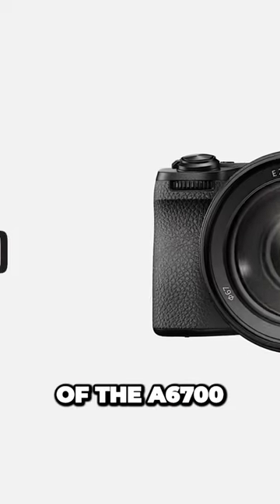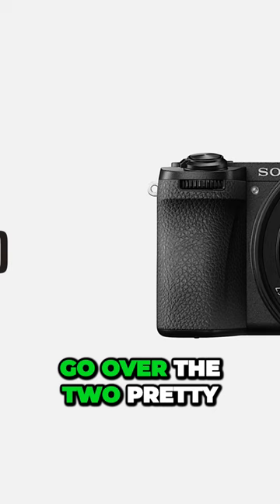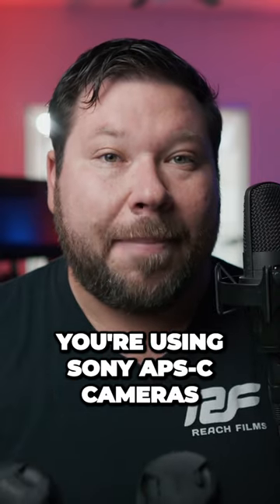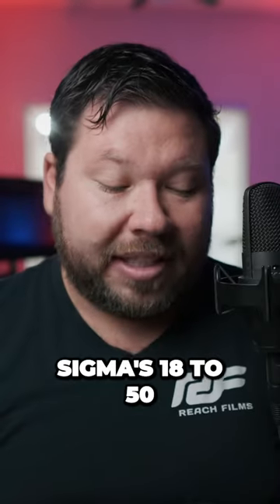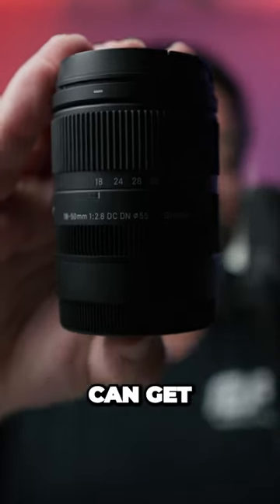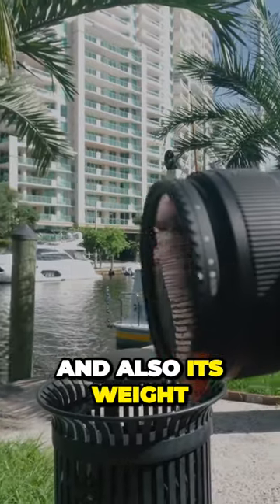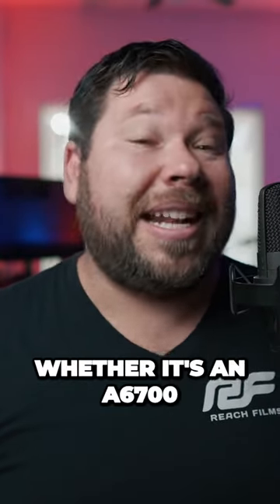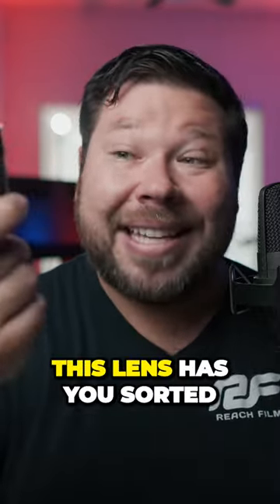Unleash the Power of Sony APSC Cameras a6700 FX30 with These Budget Lenses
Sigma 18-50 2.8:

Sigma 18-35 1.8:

Sony Cinema Line FX30 Super 35 Camera:

Sony 15mm 1.4 E Mount:

Zhiyun Crane M2s:

Zhiyun m2s/m3 quick release plate:

Sigma MC-11 Mount Converter/Lens Adapter:

PD Cable I use:

Gear used for this channel:

Canon EOS R7:

Canon RF35mm F1.8 IS Macro STM Lens:

Canon 16mm 2.8 RF:

SmallRig RED Komodo Cage:

Core SWX RED Komodo V-mount battery plate:

SMALLRIG Right Side Rosette Wooden Handle:

SmallRig Super Mini Top Handle:

SMALLRIG DSLR Camera Side Handle Bracket with NATO Clamp:

SMALLRIG Field Monitor Holder Mount with Quick Release NATO Clamp:

Blackmagic Design Pocket Cinema Camera 4K:

TOKINA ATX-i 11-16mm F2.8 Canon EF:

BLACKMAGIC DESIGN Blackmagic Pocket Cinema Camera 6K:

Sony ZV1:

Vaxis Atom 500 SDI:

SMALLRIG BMPCC 4K & 6K Cage:

Neewer 60W LED Video Light: